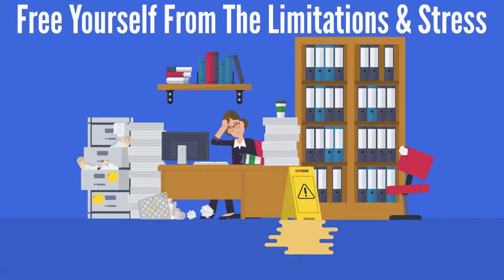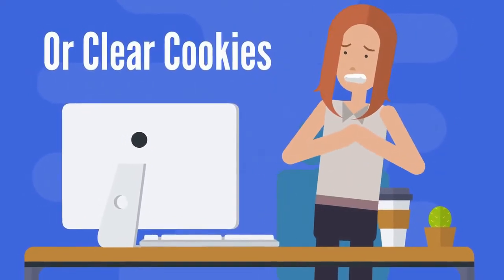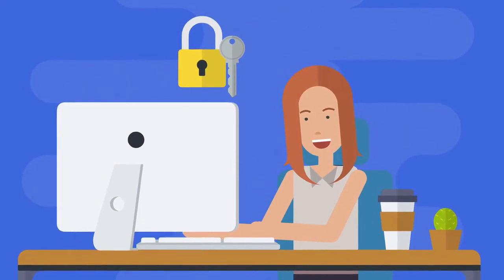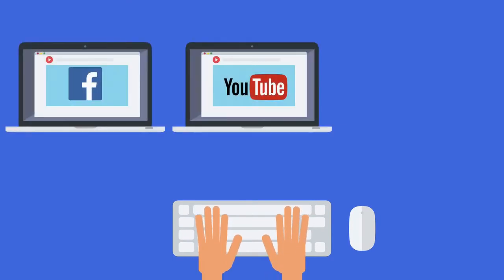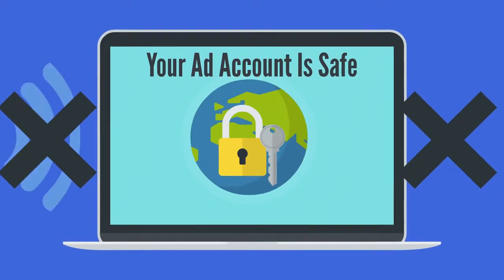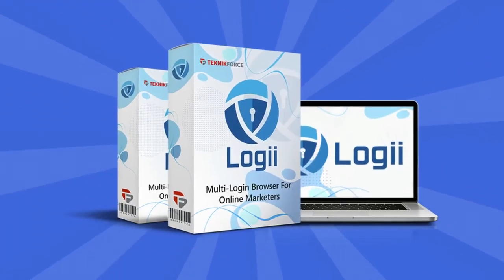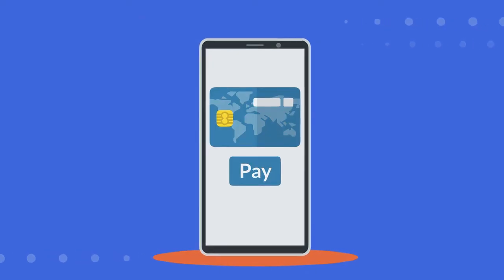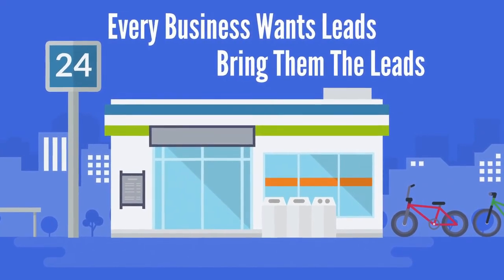Logii Browser Review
In this review I want to show you a quick demo of the new Logii Browser software. A new IM tool that is unlike anything I have seen before in this space.